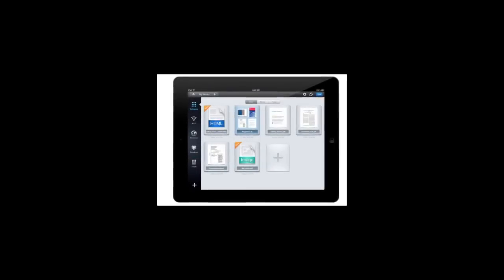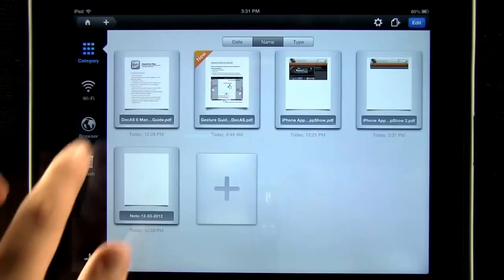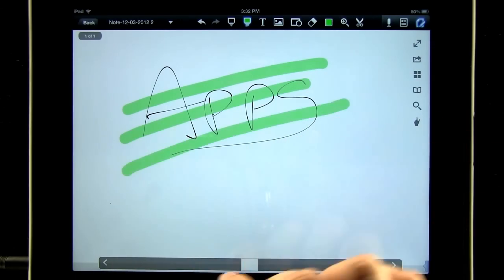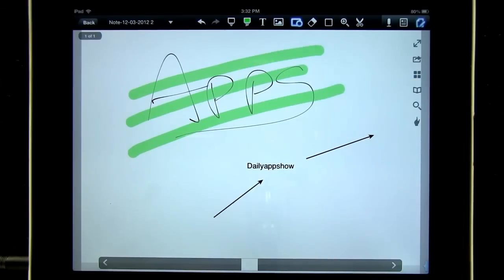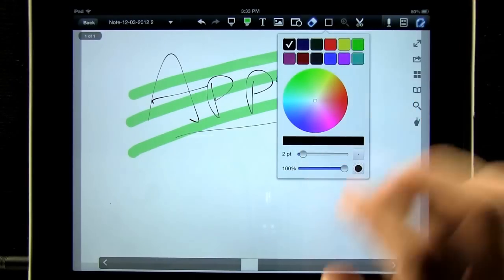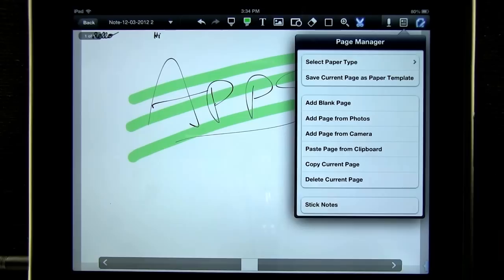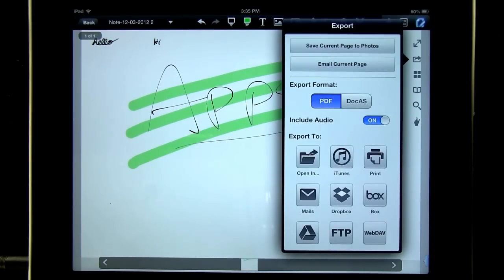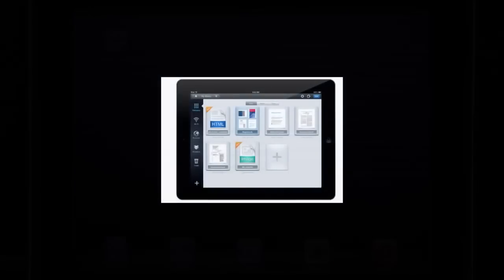DocAS 6.0 - PDF converter, Annotate PDF, Take Notes, Good reader and Auto-sync to Dropbox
✔ Shapes Recognition
Draw and auto-detect, then generate shape intelligently, like: lines, ellipse, star, polygons...
✔ Ruler Locator
When moving or editing shape, picture, text... object, the ruler can help locate the more accurate locations.
✔ Build-in PDF converter
Convert MS Word, PowerPoint, Excel, iWorks document, web page, RTF, Text ... formats to PDF, then you can annotate it.
✔ Capture from Web
Build-in Browser, Snap current web page and convert it to PDF